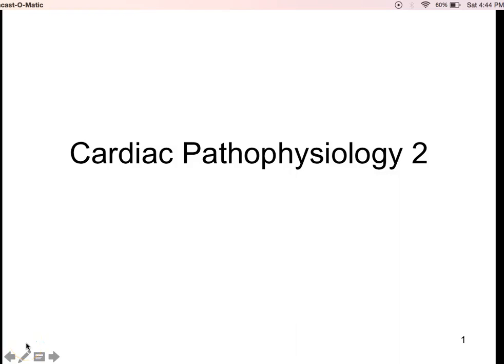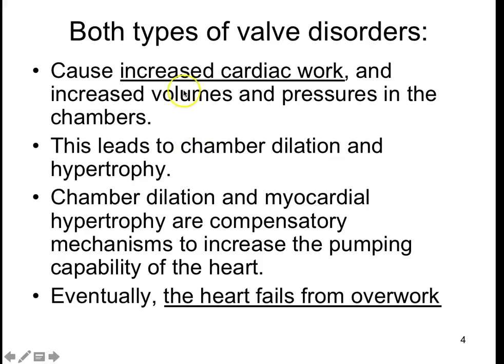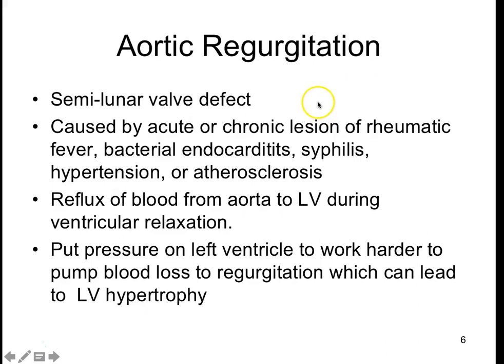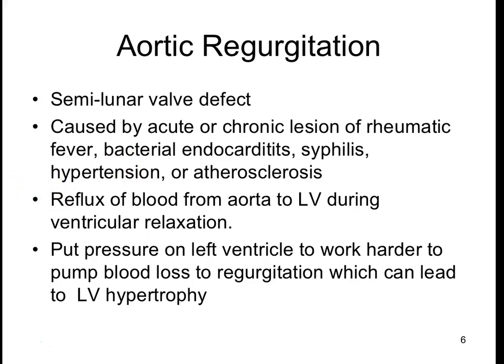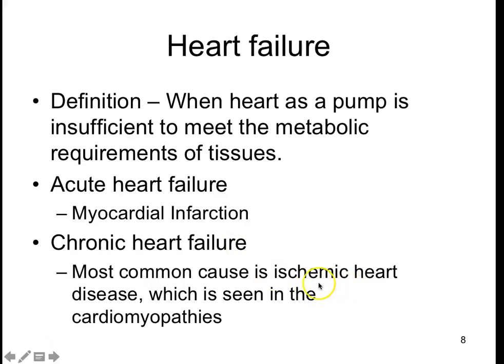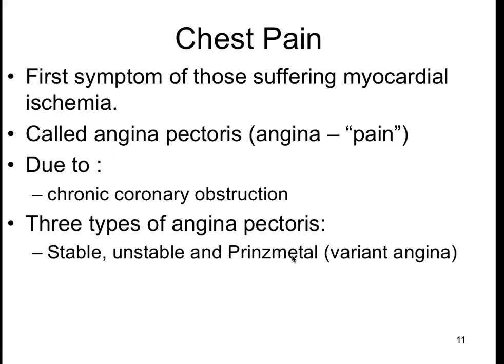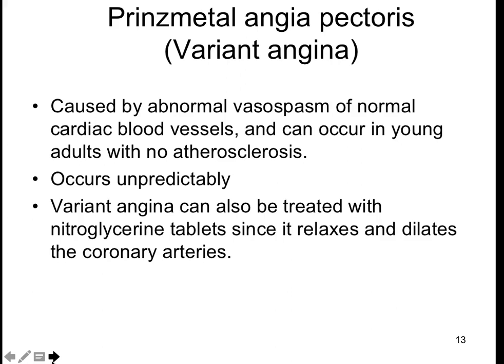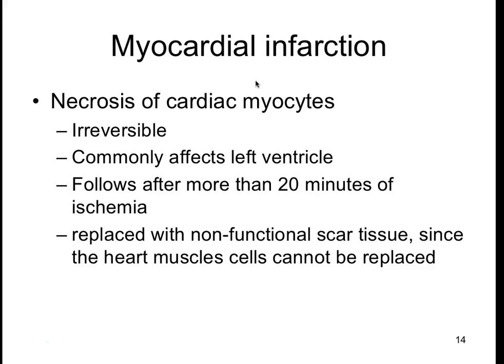Cardiac Pathophysiology 2